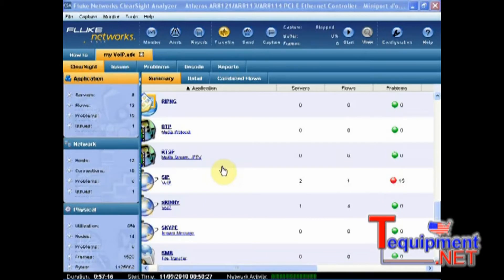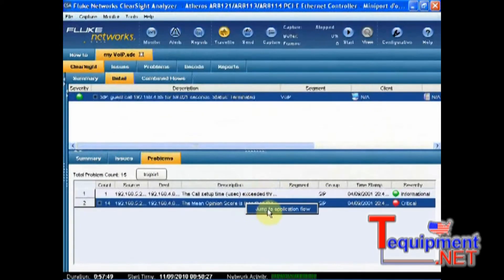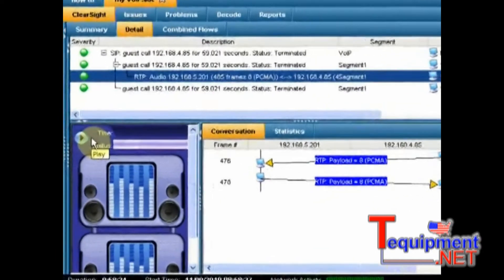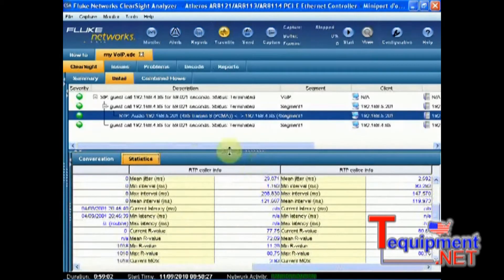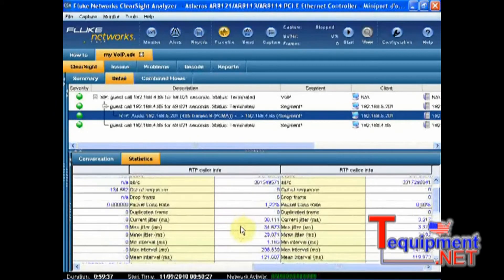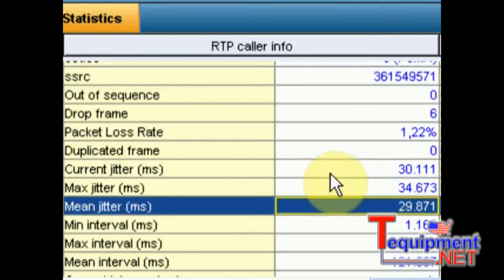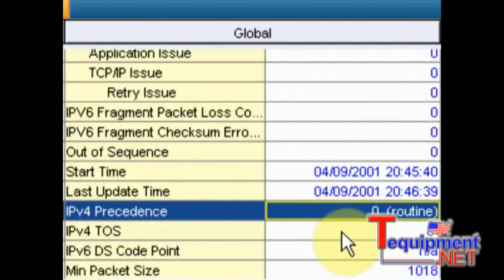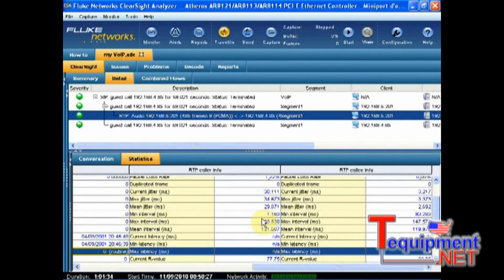Fluke Networks ClearSight Analyzer VOIP Analysis Demo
Fluke Networks ClearSight Analyzer / Network Time Machine VOIP Analysis Demo

Video by Fluke Networks